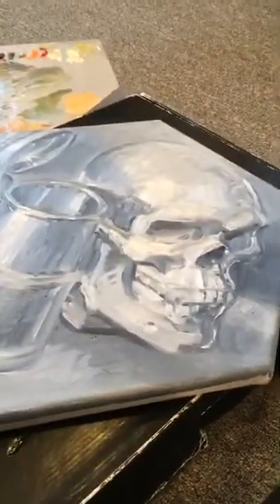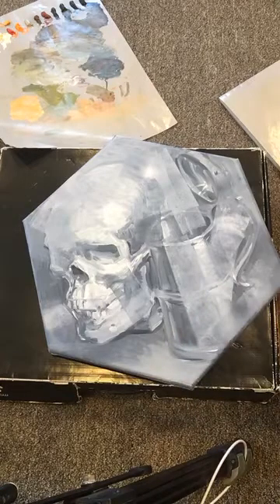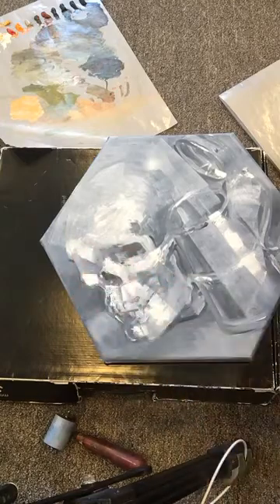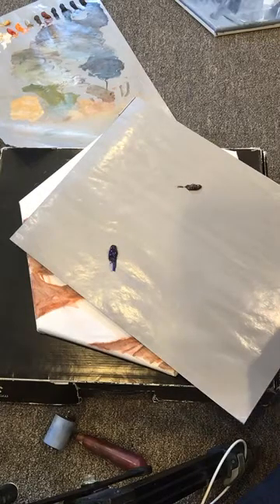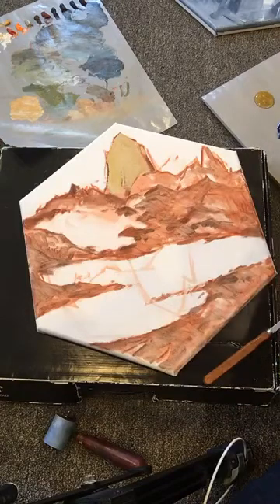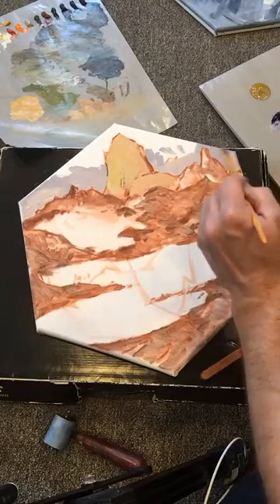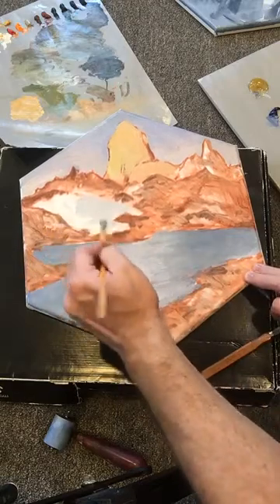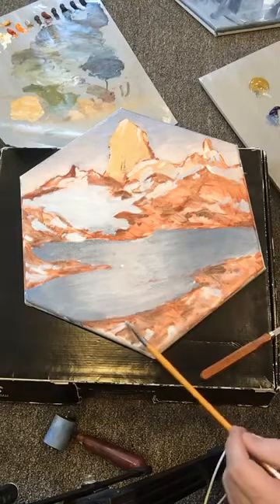Painting 2 Instagram Live Paint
Live painting of palette projects